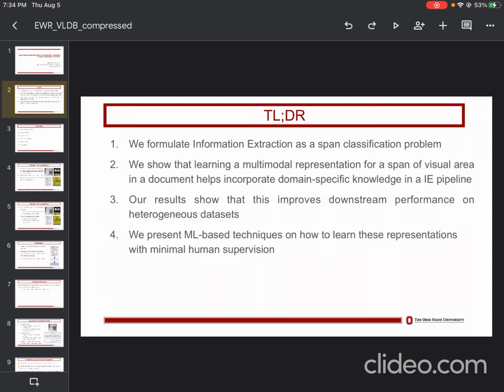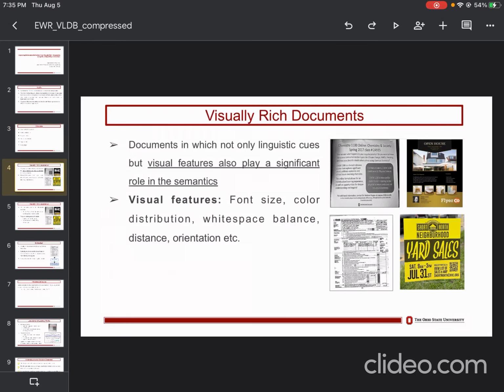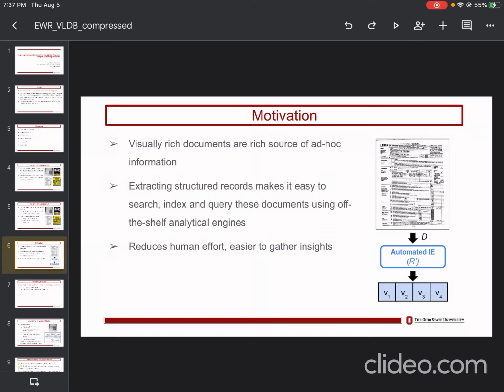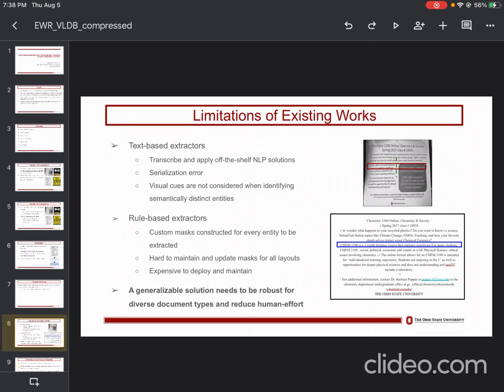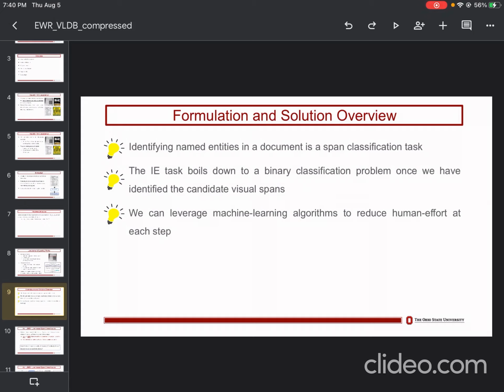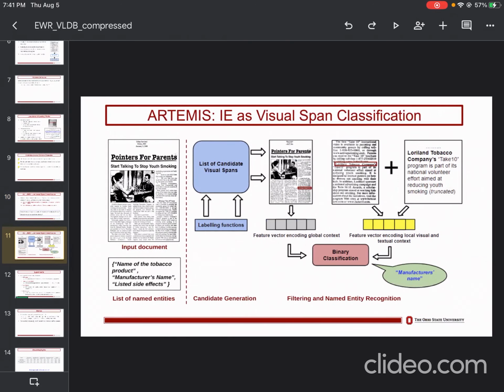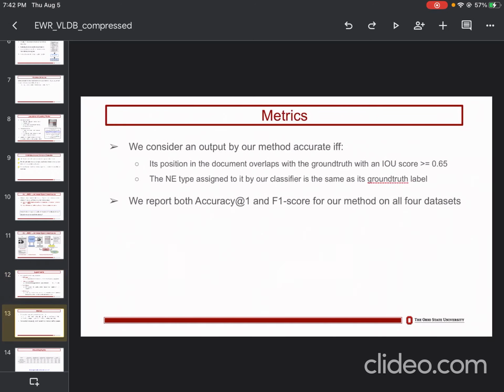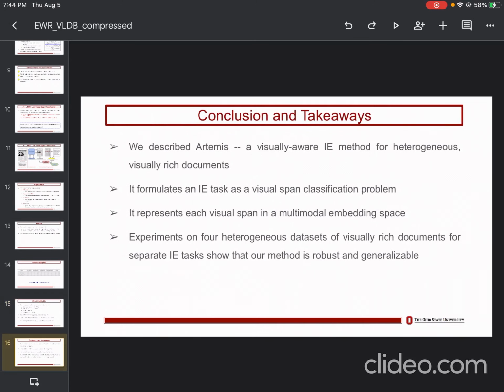Research 571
Title: Improving Information Extraction from Visually Rich Documents using Visual Span Representations (Revision)
Author: Ritesh Sarkhel (Ohio State University)*; Arnab Nandi (The Ohio State University)
Abstract: Along with textual content, visual features play an essential role in the semantics of visually rich documents. Information extraction (IE) tasks perform poorly on these documents if these visual cues are not taken into account. In this paper, we present Artemis – a visually aware, machine-learning-based IE method for heterogeneous visually rich documents. Artemis represents a visual span in a document by jointly encoding its visual and textual context for IE tasks. Our main contribution is two-fold. First, we develop a deep-learning model that identifies the local context boundary of a visual span with minimal human-labeling. Second, we describe
a deep neural network that encodes the multimodal context of a visual span into a fixed-length vector by taking its textual and layout-specific features into account. It identifies the visual span(s) containing a named entity by leveraging this learned representation followed by an inference task. We evaluate Artemis on four heterogeneous datasets from different domains over a suite of information extraction tasks. Results show that it outperforms state-of-the-art text-based methods by up to 17 points in F1-score.